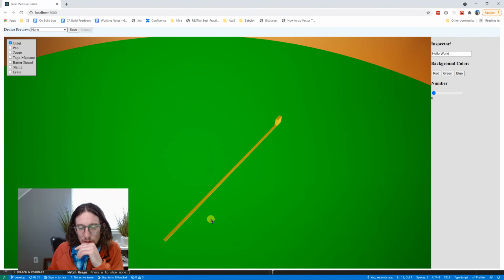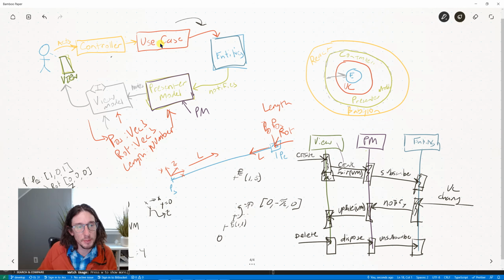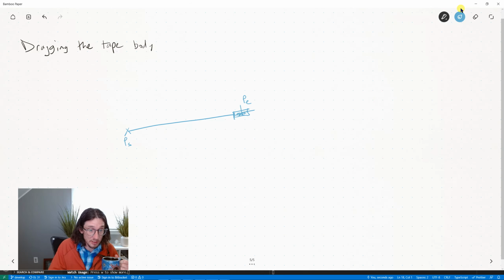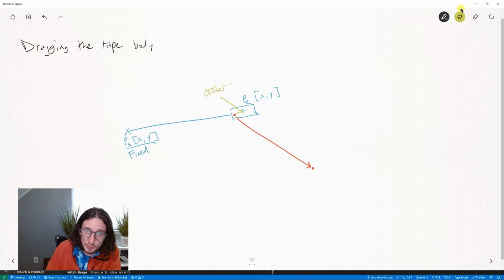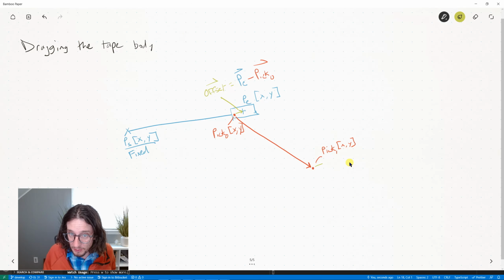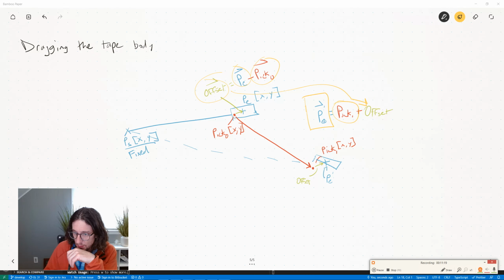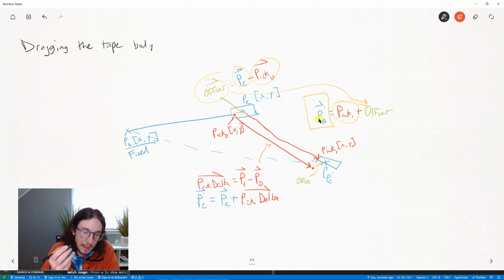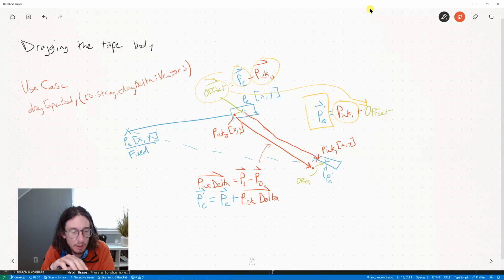Drag Tape Measure Use Case Intro - 7 of 11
Video 7 of 11 demonstrating test driven development of a tape measure system. In this video we introduce the use case for dragging a tape measure around.